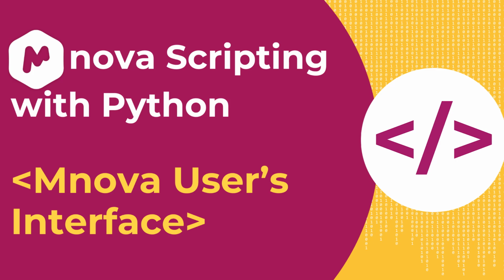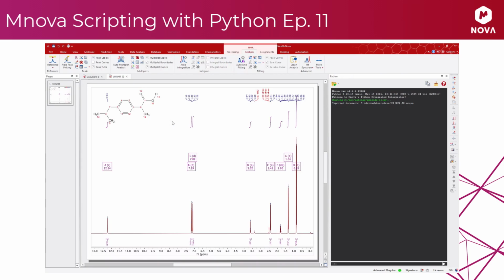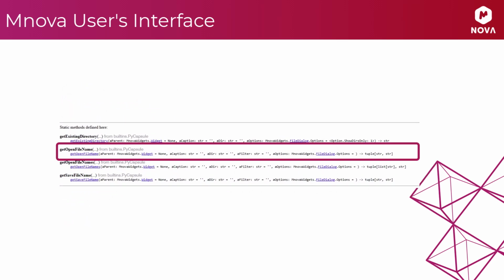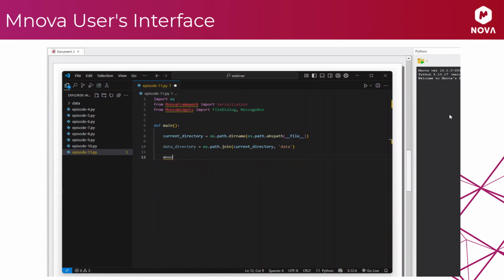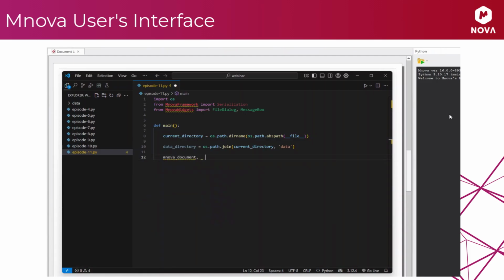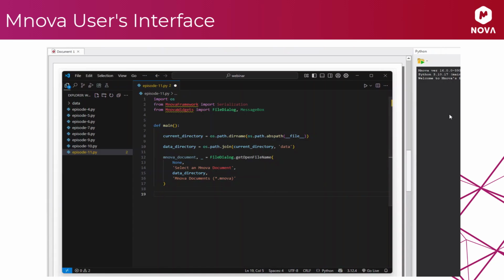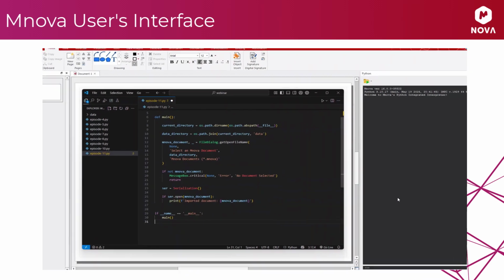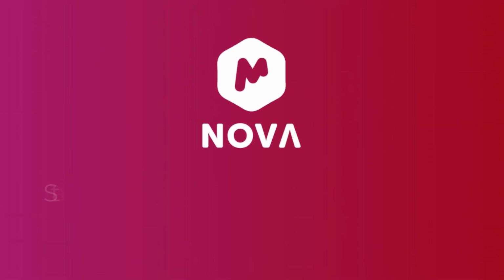Mnova Scripting with Python Ep. 11: Mnova User's Interface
claim your trial, and explore all our available solutions!

In this episode of Mnova Scripting with Python, we show you how to make your scripts interactive by using Mnova widgets. Learn how to create dialogs and user-friendly Python interfaces inside Mnova, making your automation more flexible and accessible.